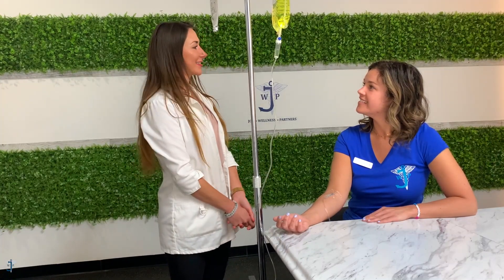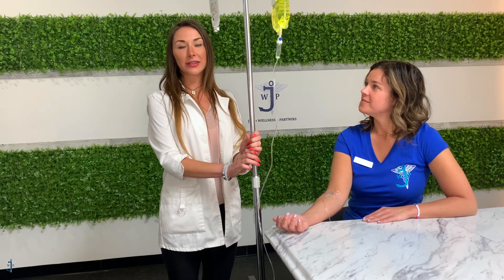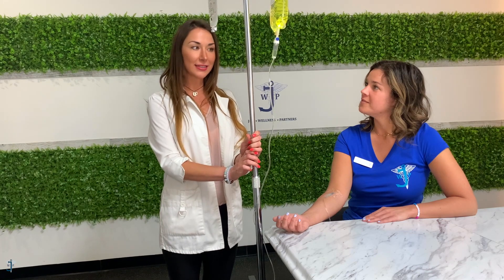Getting NAD+ for the First Time 💧🌈 | IV Infusions at the IV Lounge at JWP®️ | Martyna Erskine, FNP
Martyna Erskine, RN, MSN, FNP-BC, FAAMFM, explains to one of her patients the breakdown process for NAD+ IV therapy, including its many benefits, how it works, and what she may experience during her infusion.

Are you interested in NAD+ IV therapy?